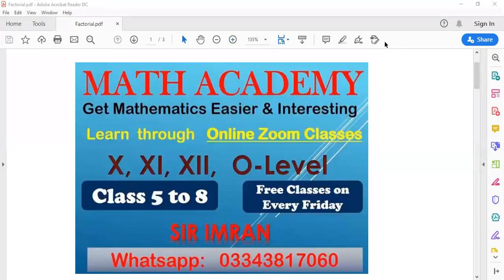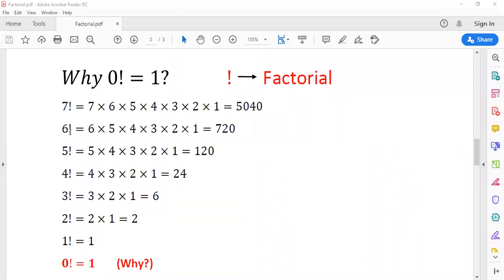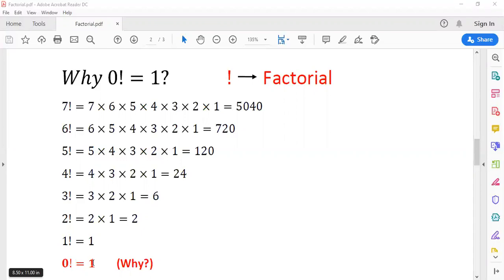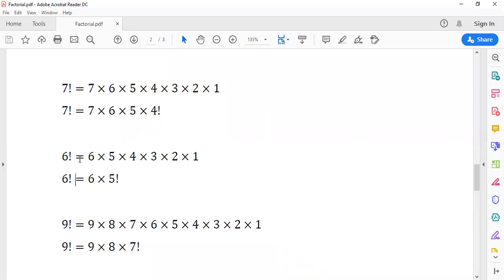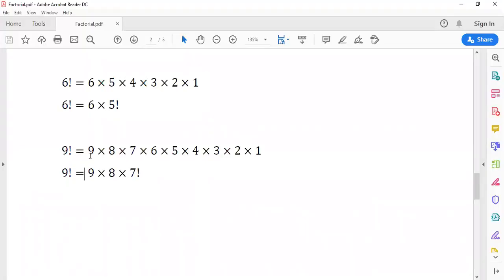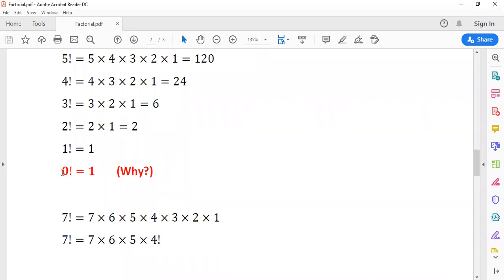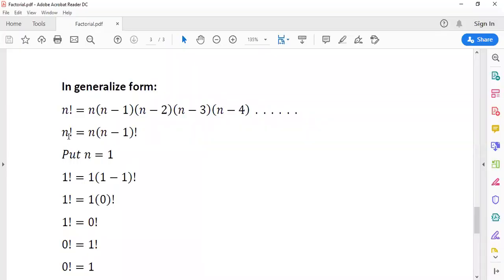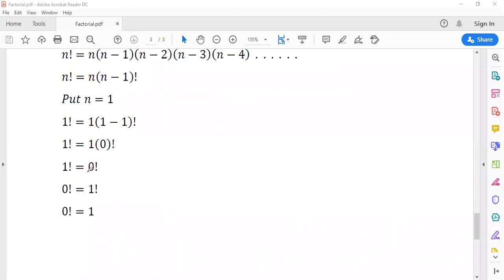Why 0! = 1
Step by step mathematics (From beginner to advance level)
Get mathematics easier and interesting by Sir Imran
sharing 30 years teaching experience